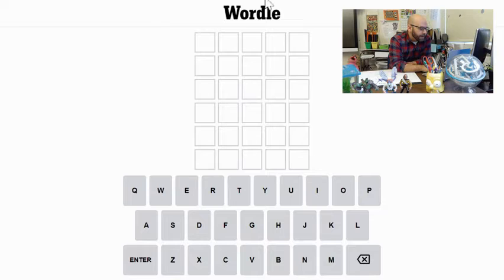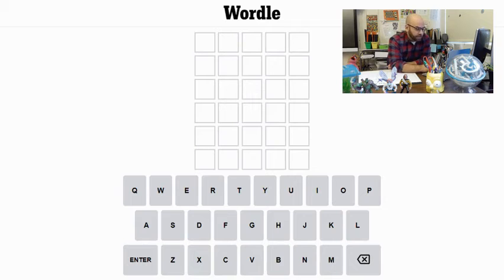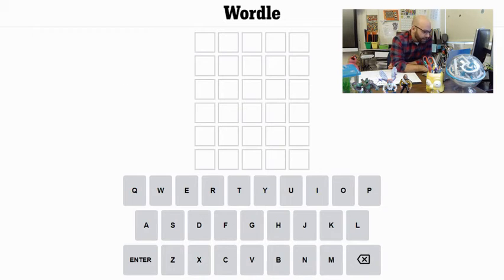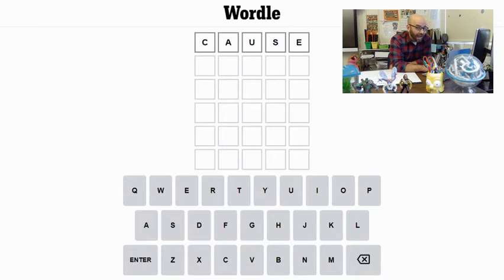Wordle Tips #1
A brief overview of the hit game Wordle, with a few tips sprinkled in...

Good luck!